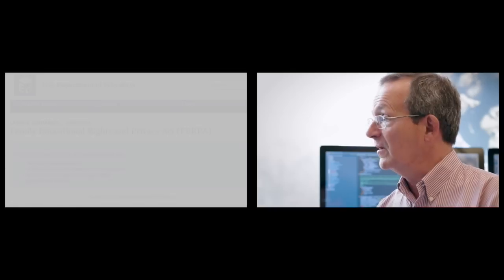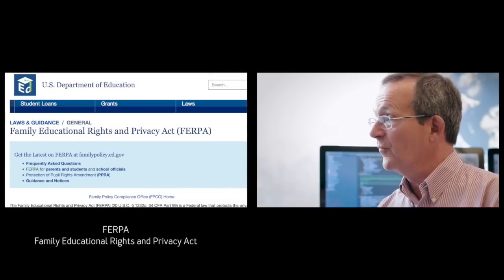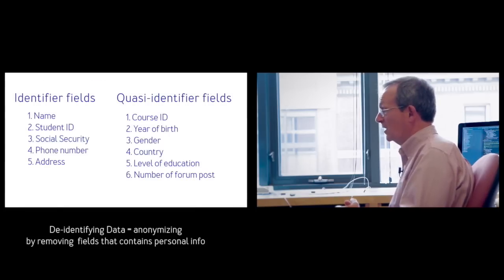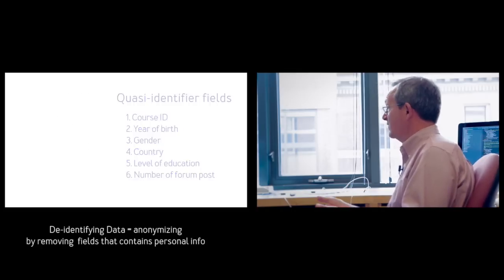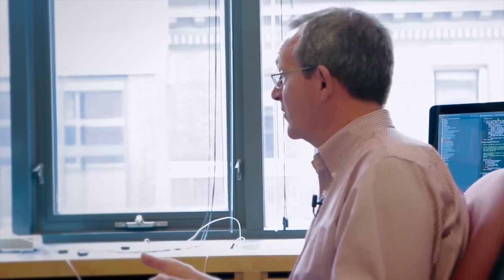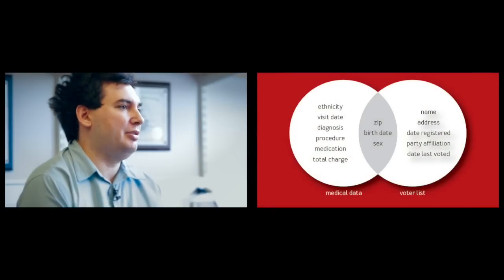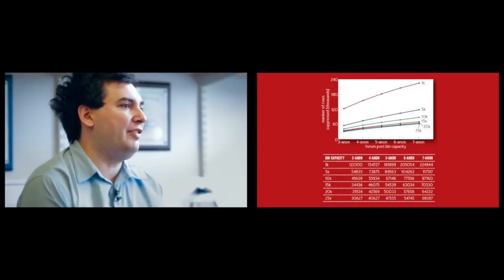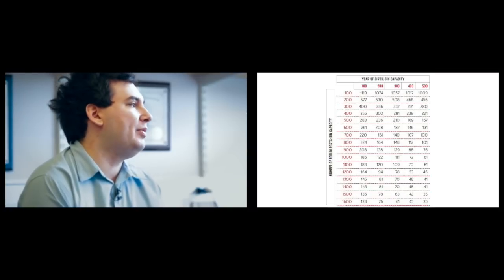ACM Queue Inspirations with Jim Waldo HD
Jim Waldo, Chief Technology Officer at Harvard University, discusses his work on data de-identification, and the question of how to protect user privacy while aggregating accurate models.